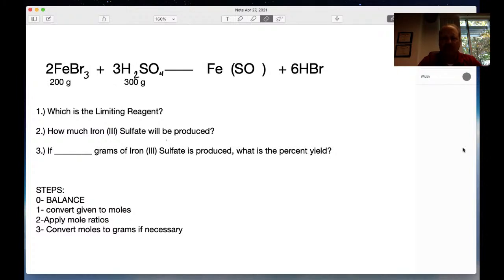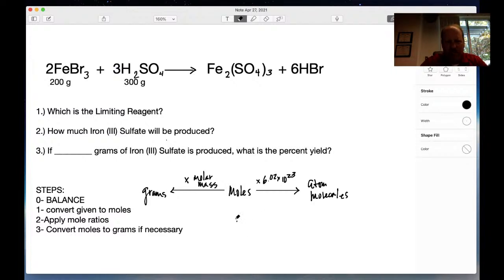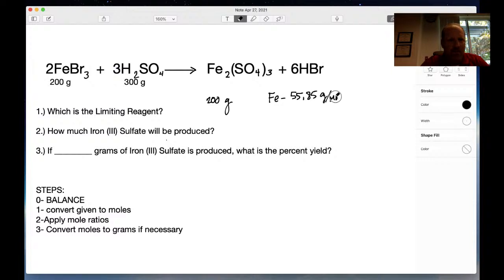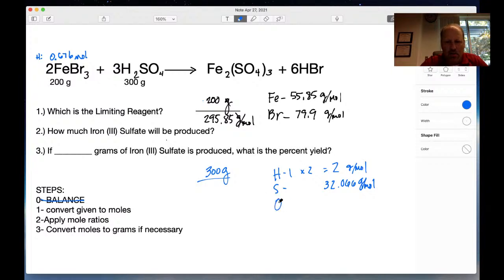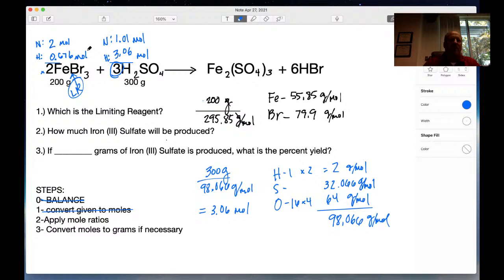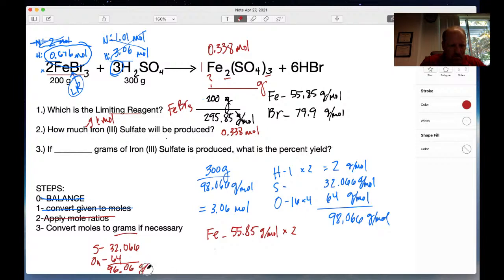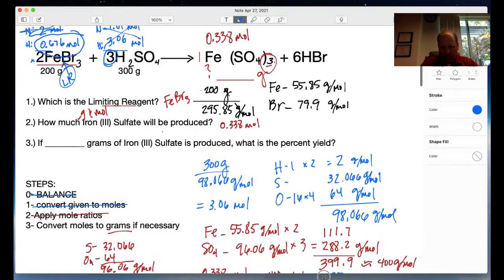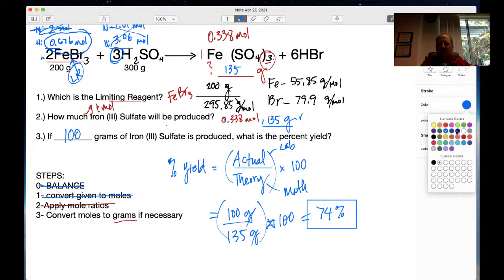Stoichiometry, Limiting Reagent, Percent Yield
Chemistry Stoichiometry, Limiting Reagent, Percent Yield